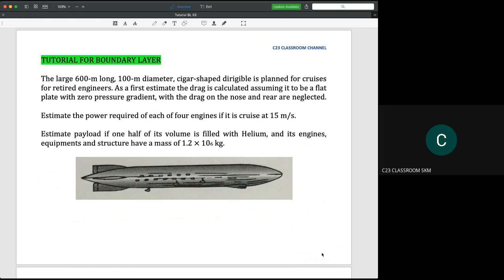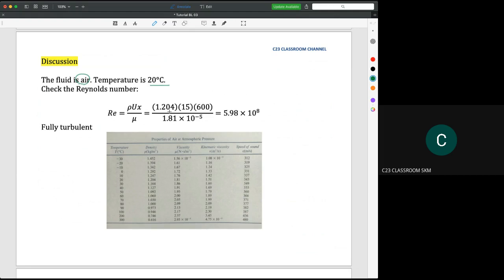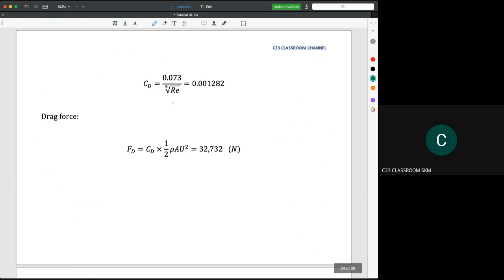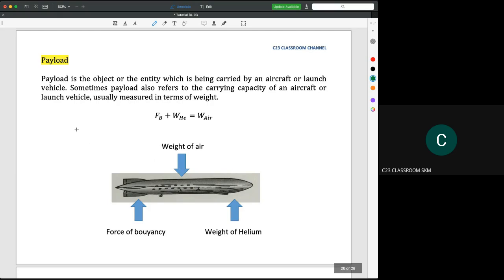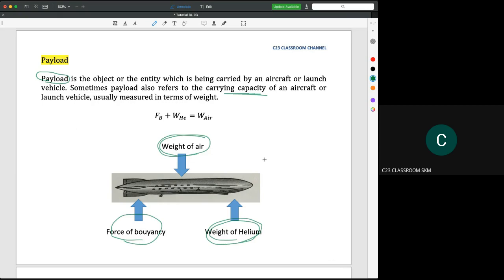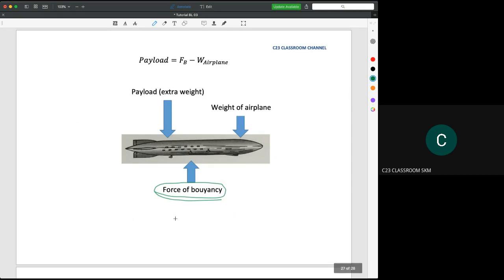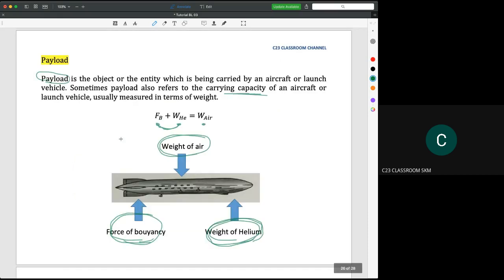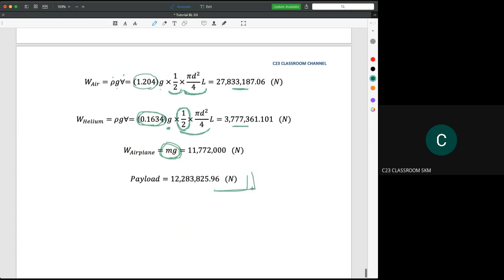BL 25 - Boundary layer - Tutorial 14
Please watch this tutorial.